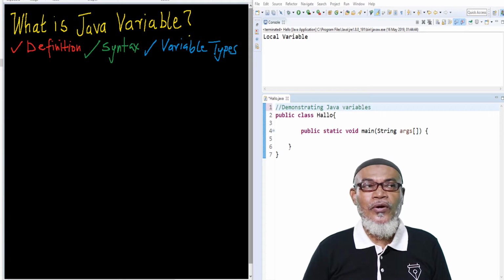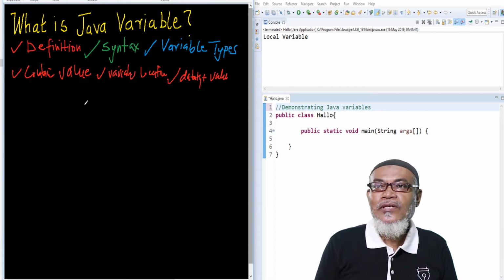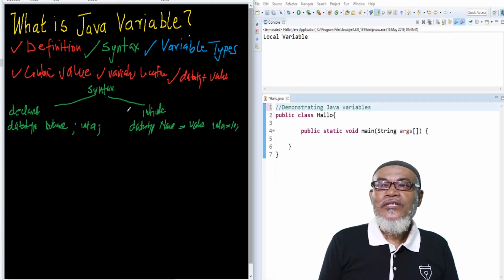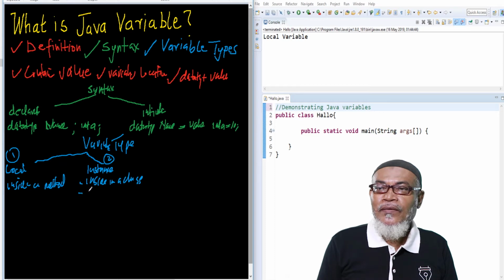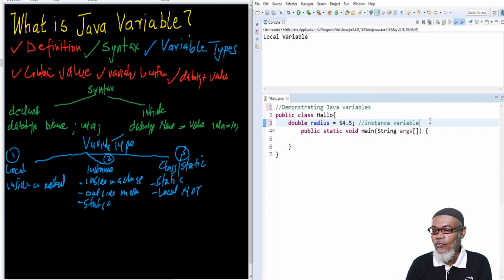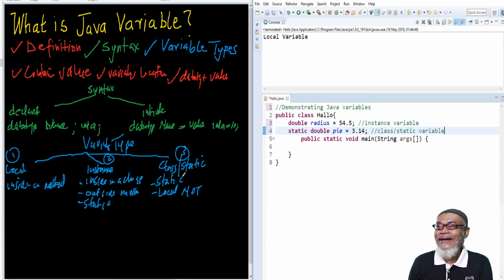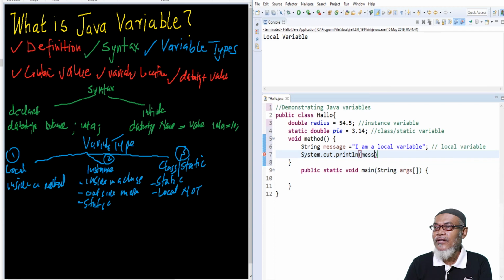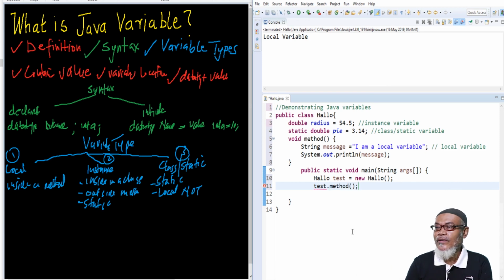Java Programming for Beginners - 7. JAVA Variable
Introduction to Object Oriented Programming (OOP) for Beginners is about Java variable and discusses the definition, syntax and variable types